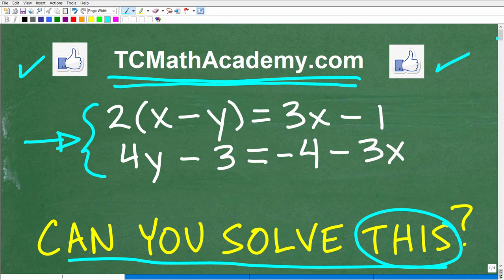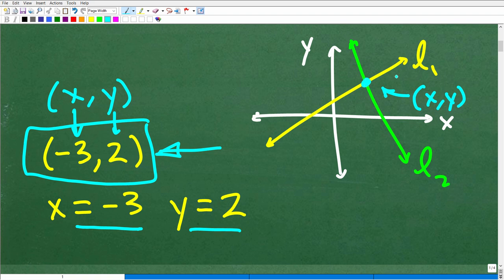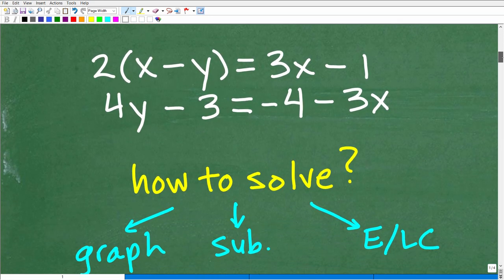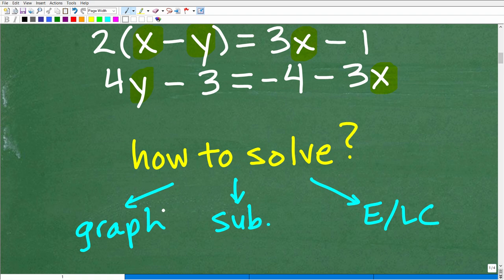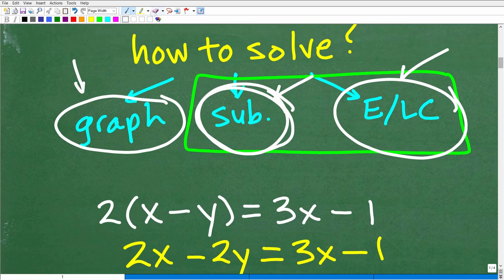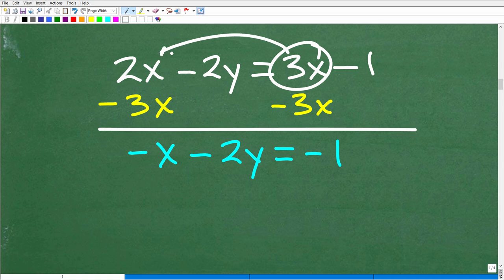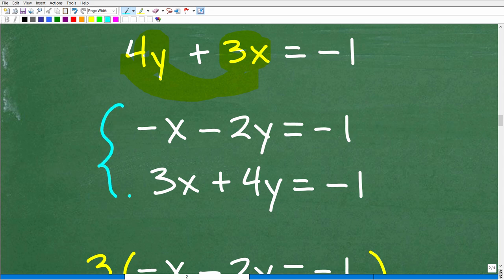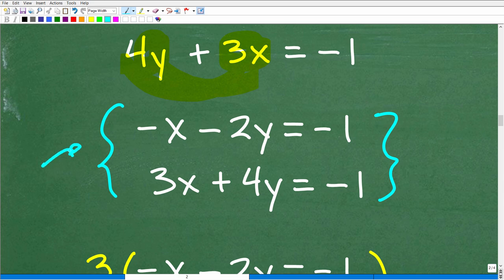System of Linear Equations – Let’s learn how to solve step-by-step…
How to solve a 2 variable linear system using the elimination / linear combination method and the substitution method.